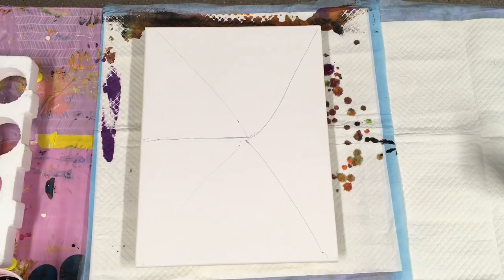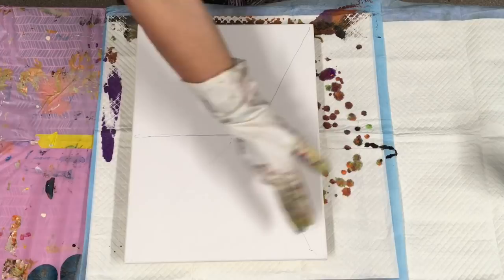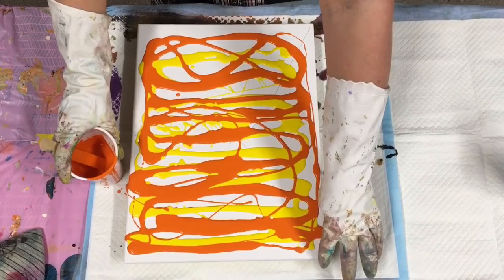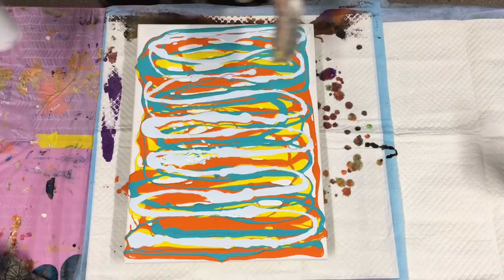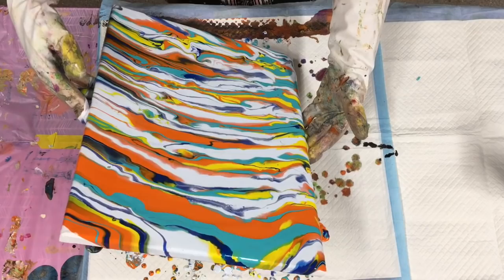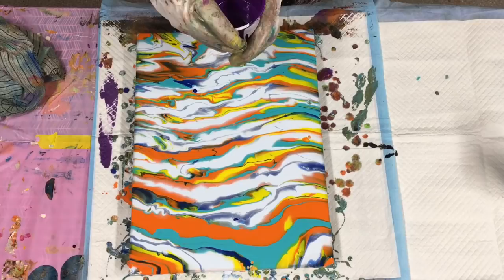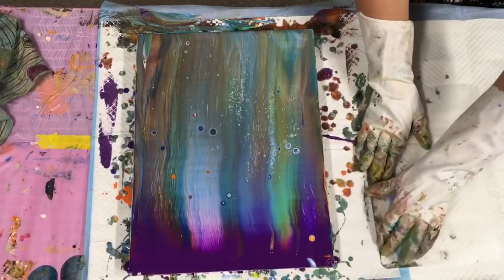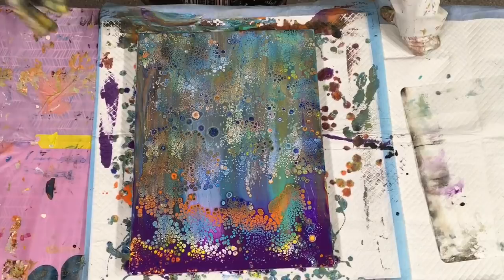Amazing Best every Barrier Reef acrylic pour/ wow 🤩 it a colourful cell celebration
Acrylic pouring

My pouring medium used for my current work is a pre mix of 70% “Elmer’s glue all”and 30% water, (most pva glues can be made up with same ratios to make a pouring medium), I add my pour medium to my paint slowly until I achieve the consistency of pouring cream, approximately 50/50 more pm if needed.
My paint brands varying, Mont marte studio acrylics, Global impasto paints and Byron paints both Australian made.